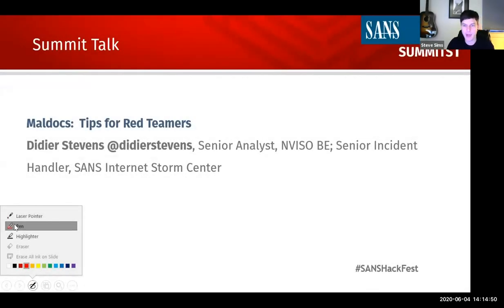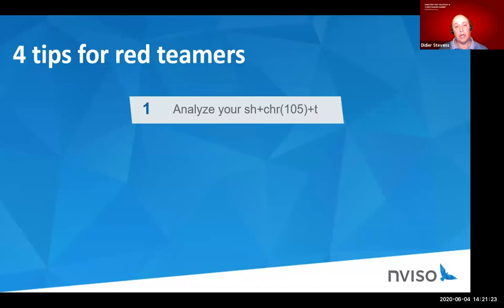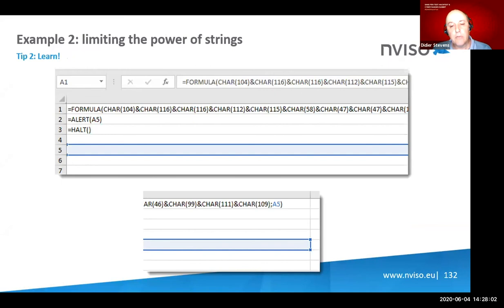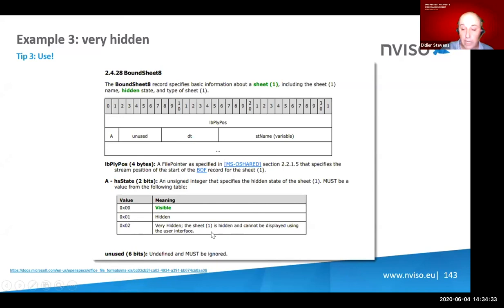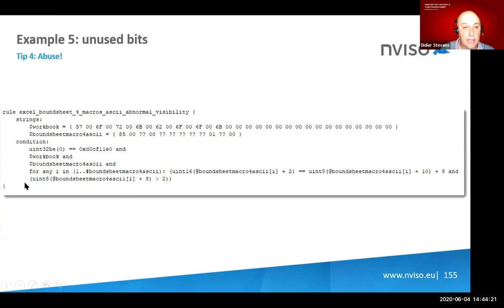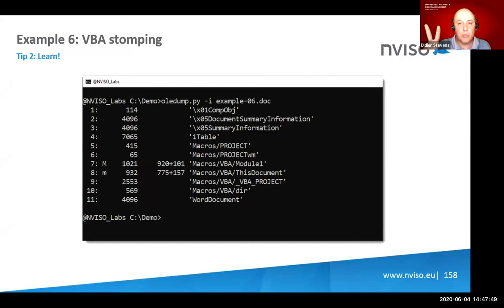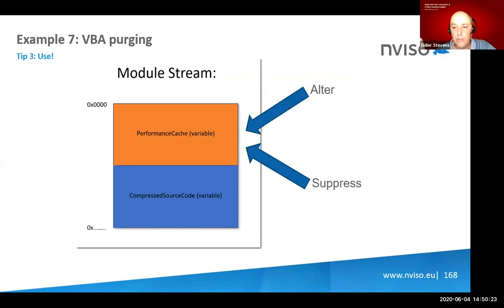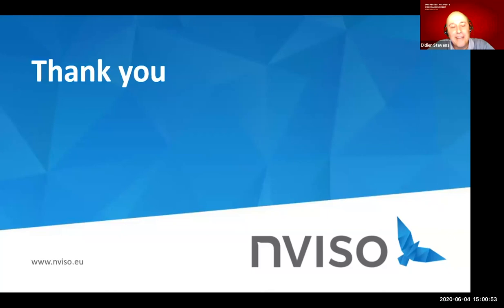Maldocs: Tips for Red Teamers w/ Didier Stevens - SANS HackFest & Ranges Summit 2020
The revival of Office documents leveraging macro code for malicious purposes started in 2014 and is still “going strong”. This is due to malware authors and researchers developing new macro techniques and rediscovering old techniques.

In this talk, Didier Stevens, a pioneer in malicious document analysis, will provide tips to improve existing techniques and present new techniques.
By default, VBA code is stored under 2 forms inside module streams: compiled code and (compressed) source code. A well-known technique, known as VBA stomping, consist of altering or suppressing the VBA source code, while leaving the compiled code intact. It is also possible to do the opposite: suppress or alter the compiled code, while leaving the VBA source code intact. Transforming documents this way leads to different types of malicious Office documents with interesting properties and behavior. Some techniques are public (VBA purging), others will be revealed during this talk.

Didier Stevens @DidierStevens, Senior Analyst, NVISO BE; Senior Incident Handler, SANS Internet Storm Center